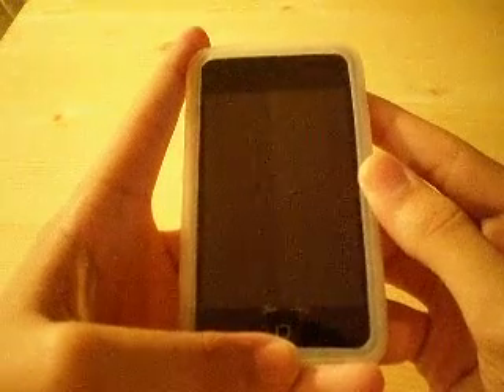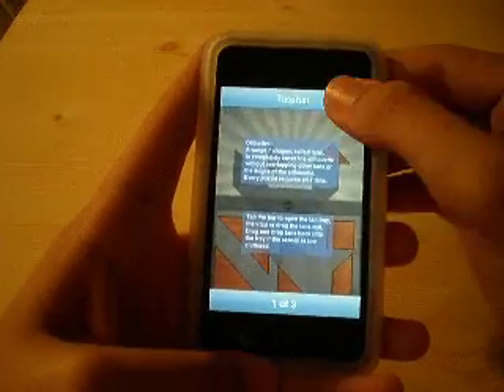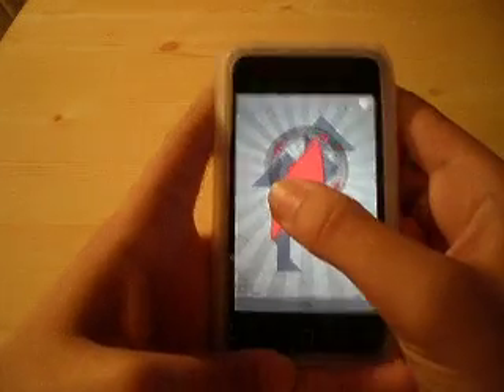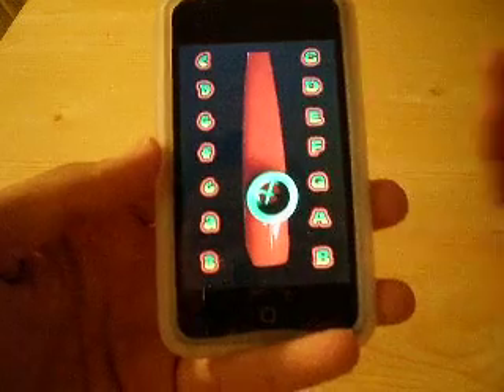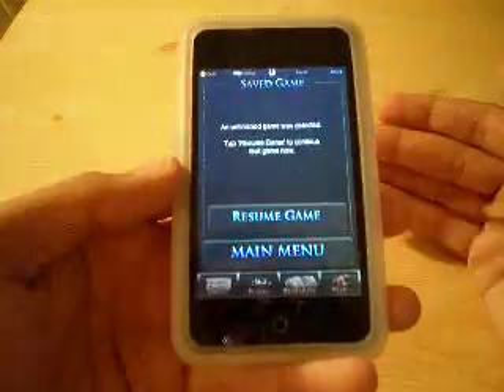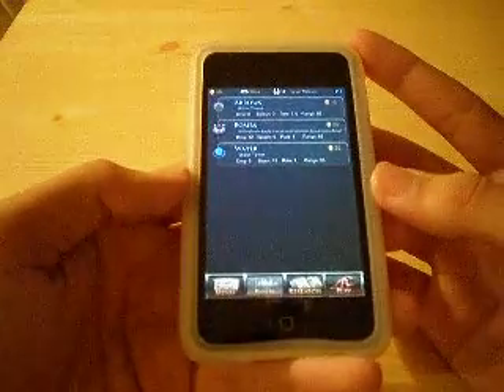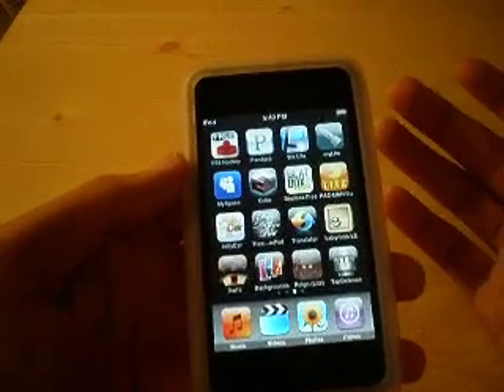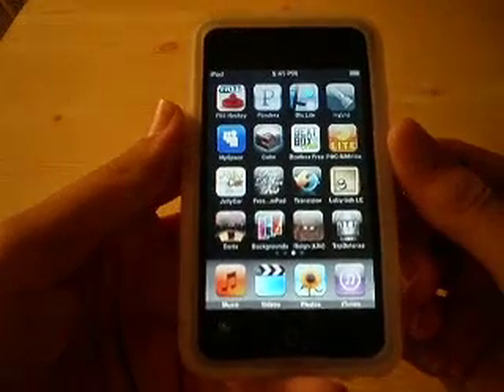Ipod Touch Applications 3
This video is about some of the free applications available from the pre installed app store on your ipod touch

Thanks
ironman333333